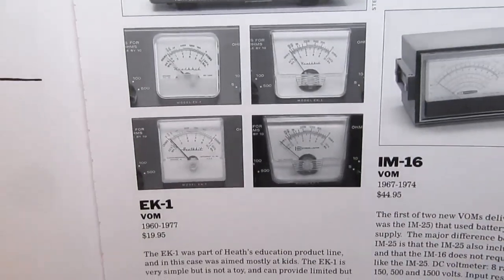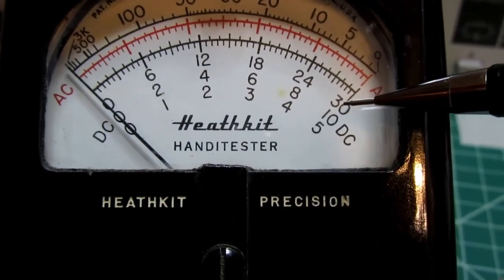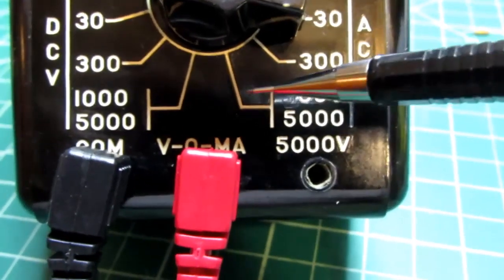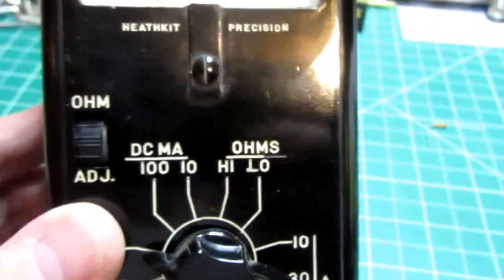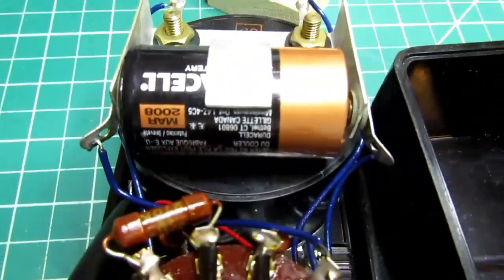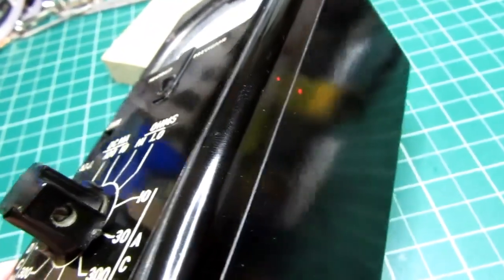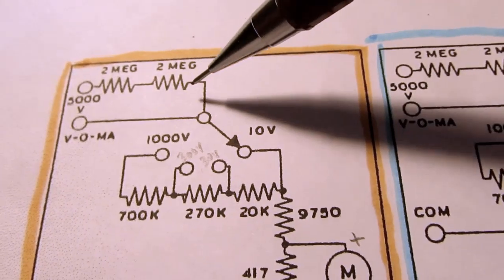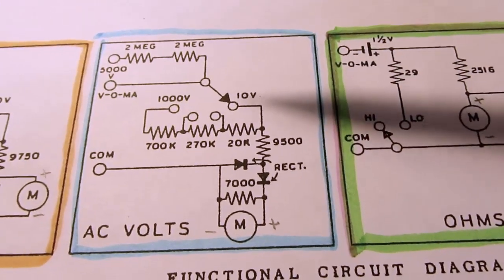Heathkit M-1 "Handitester" VOM: History, Overview, Demonstration, Theory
In this video, I explore the Heathkit M-1 "Handitester" VOM (multimeter), which was Heathkit's first multimeter from 1949. I cover the following aspects, according to the timeline numbers:

00:00    History
04:48    Overview
11:14    Internal views
16:24    Test leads
16:46    Demonstration
26:35    Closing the case
26:48    Beauty shot
27:11    Overview of the Heathkit M-1 manual
31:43    Schematic diagram (Heathkit version)
39:10    Schematic diagram (my clearer, redrawn version)
46:16    Circuit theory